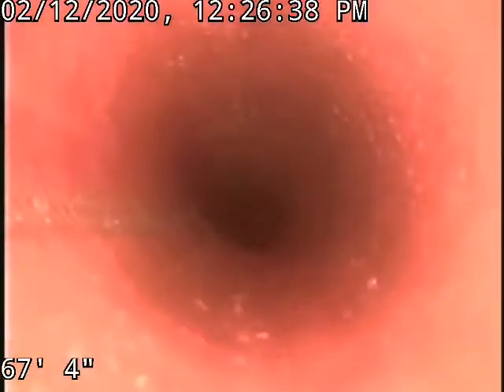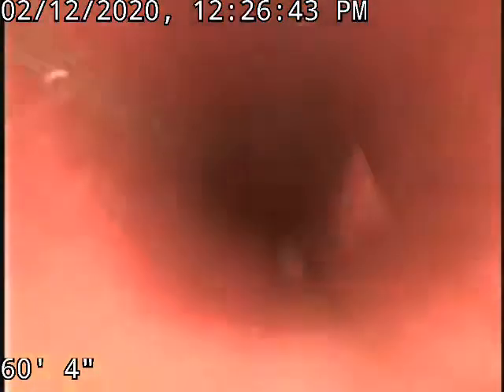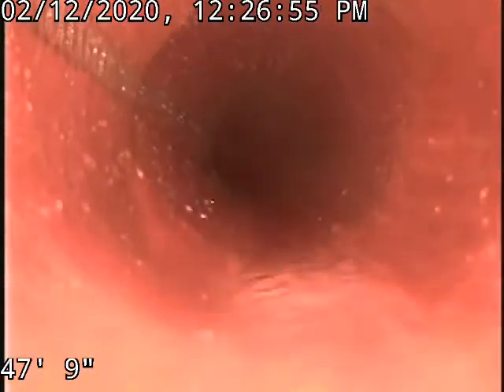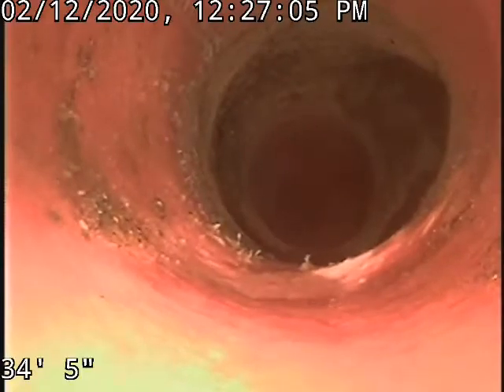36xx 42nd Ave s full liner